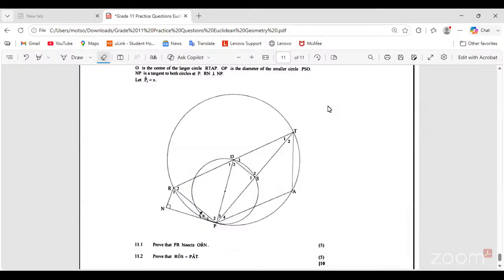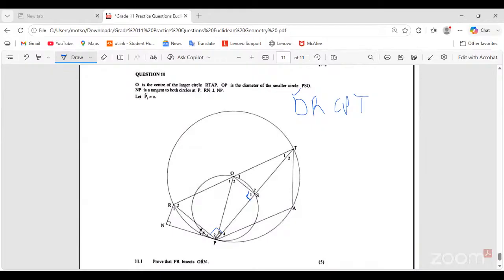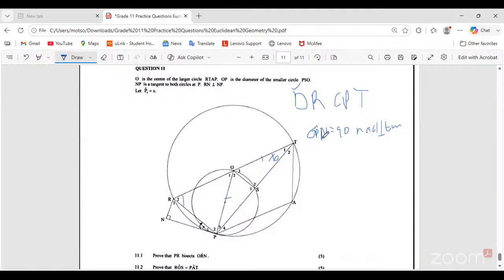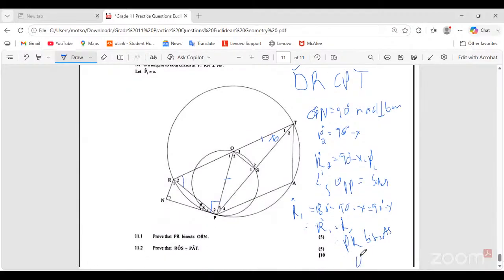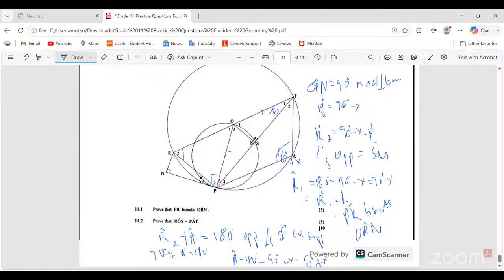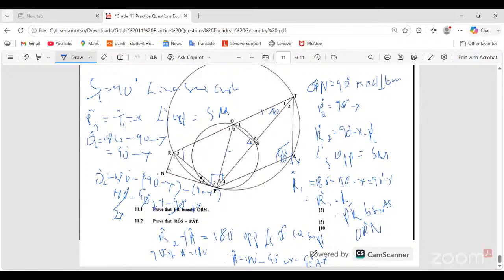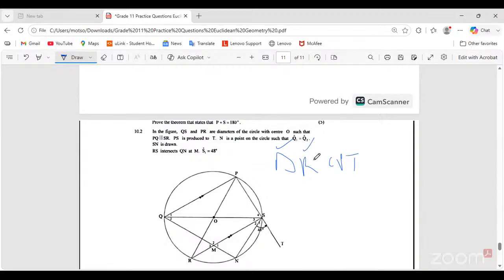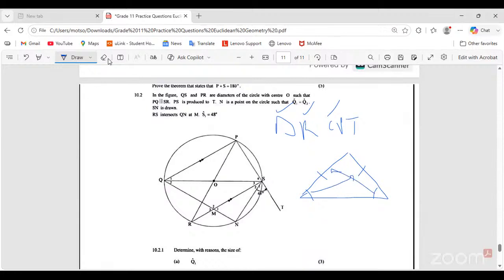Euclidean geometry Solving exam paper